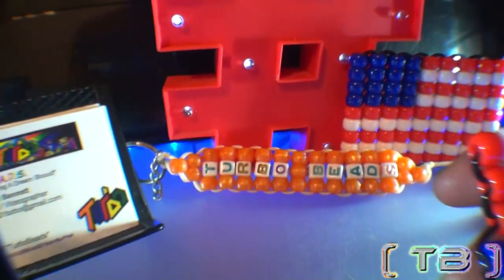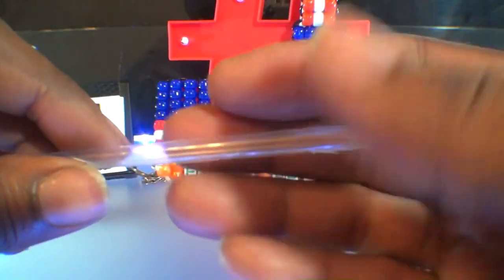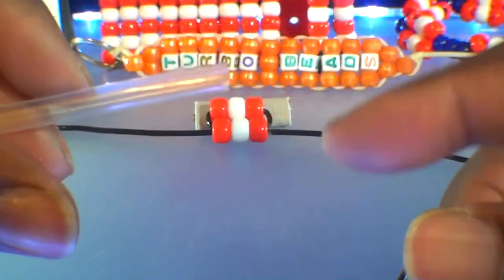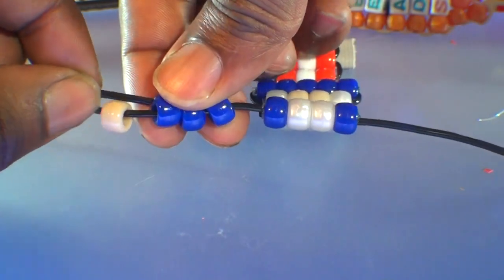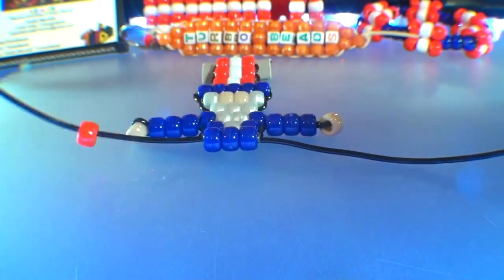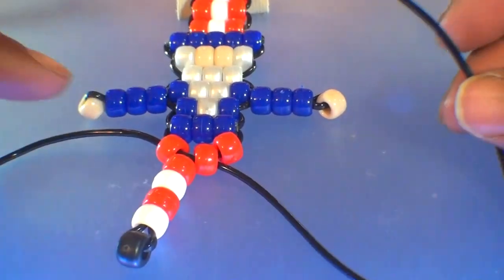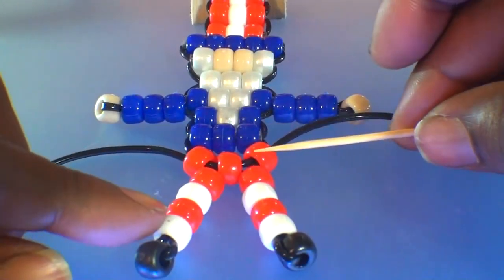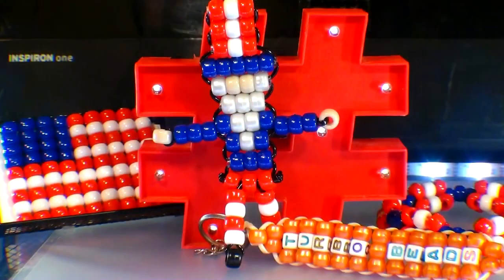TurboBeads: Uncle Sam Tutorial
How to make Uncle Sam with pony beads! This is a step by step tutorial on how to make Uncle Sam with beads, the perfect bead pattern just in time for the 4th of July!